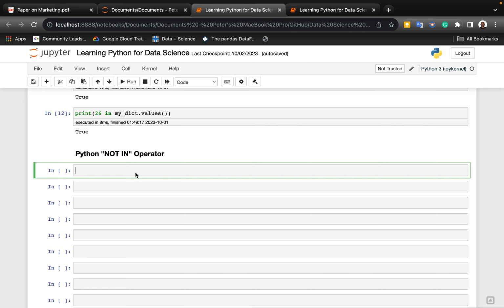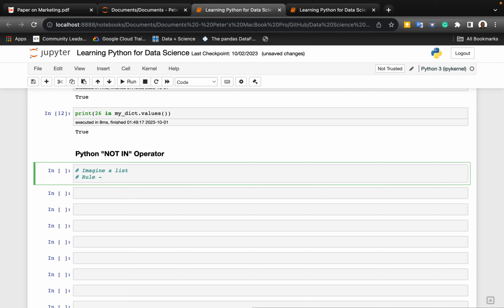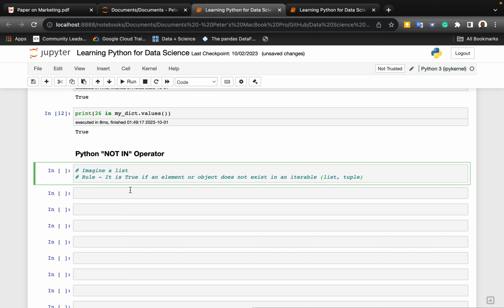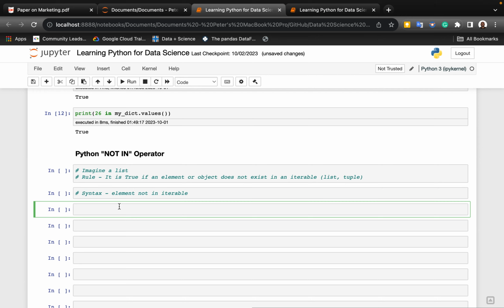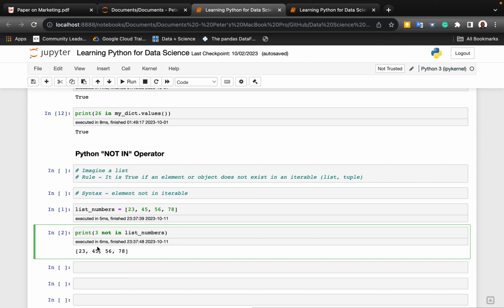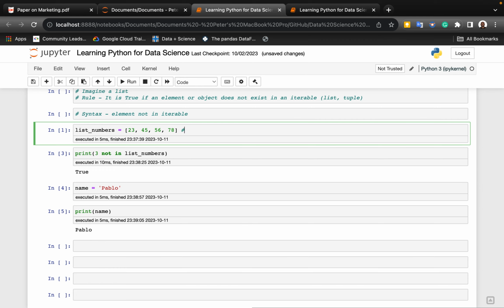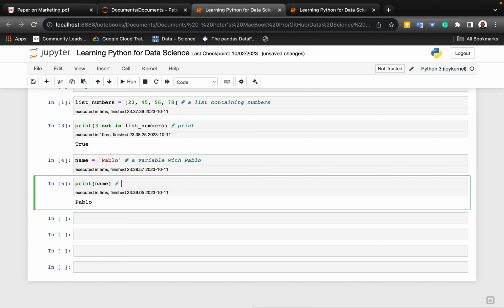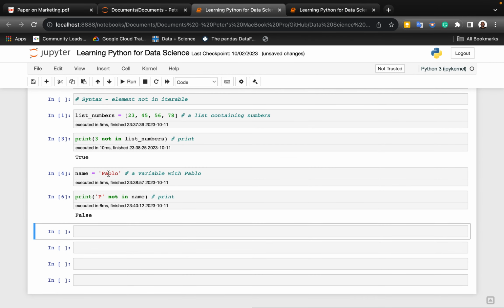Python Special Operator - NOT IN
The "not in" operator in Python checks if an object does not exist within an iterable (like a list, tuple, or string).